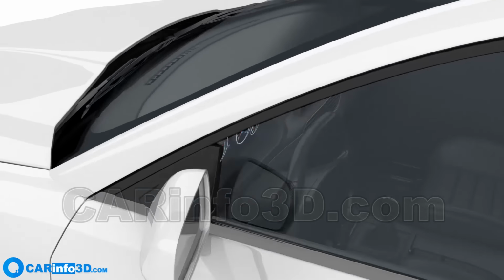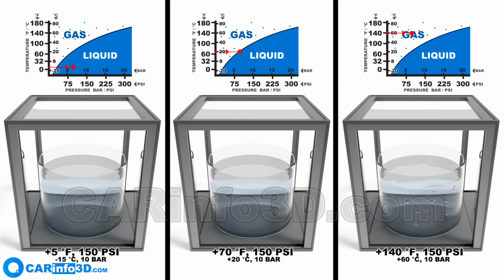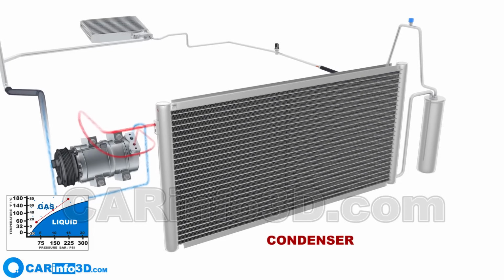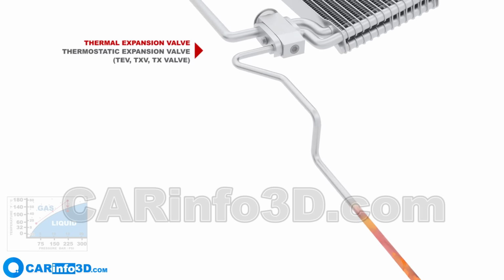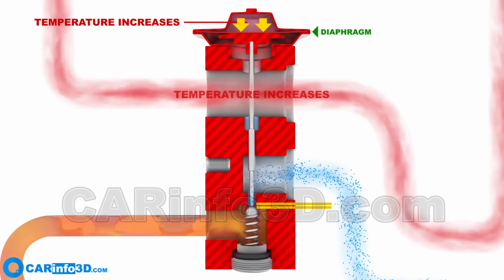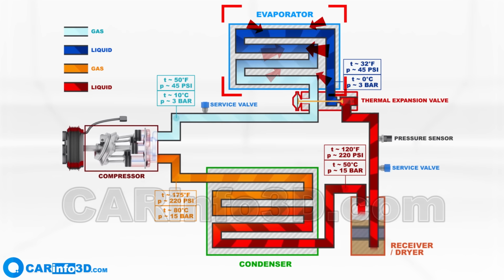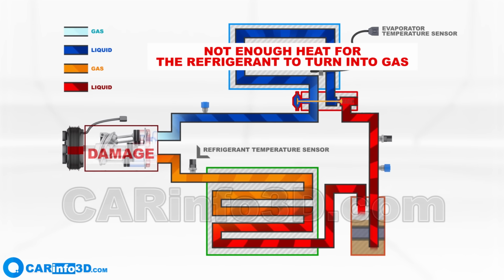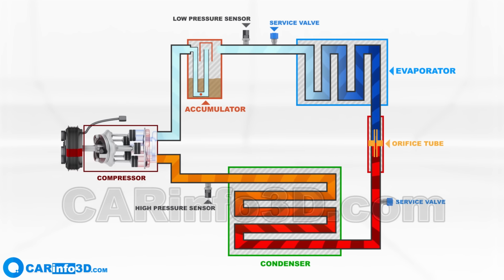Car Air Conditioner - How Does It Work? (3D Animation)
In this video, we will learn how an automotive air conditioner works and is structured. We'll also explore its components, such as the condenser, compressor, expansion valve (TEV), evaporator, dryer, and a bit about the refrigerant.
Our online video course, "Car Anatomy" features more informative 3D animation videos.